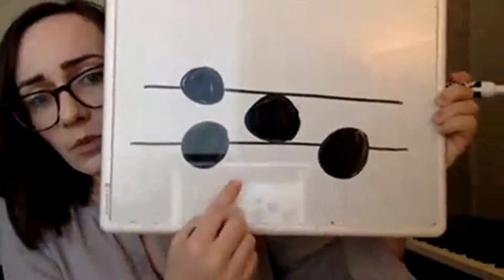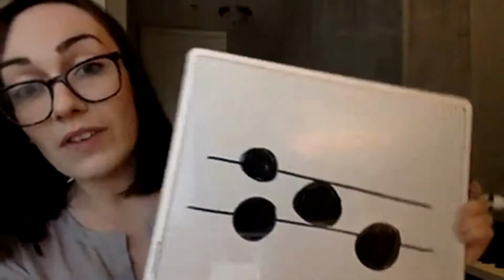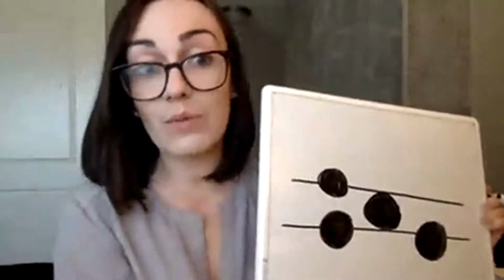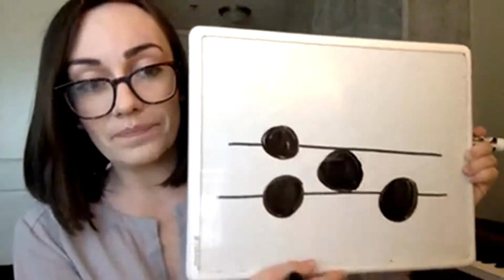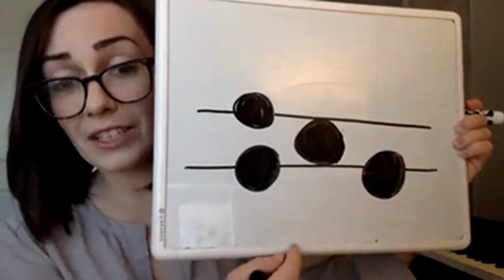Interval Video - Seconds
Neighbor Tone, Passing Tone